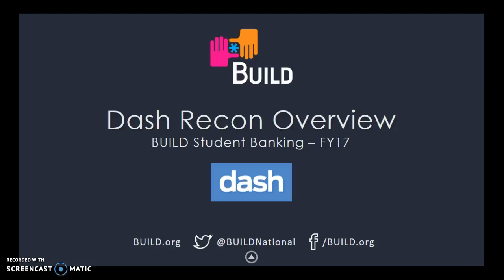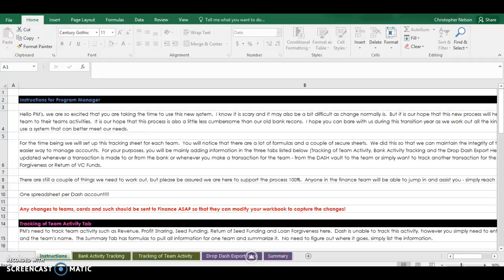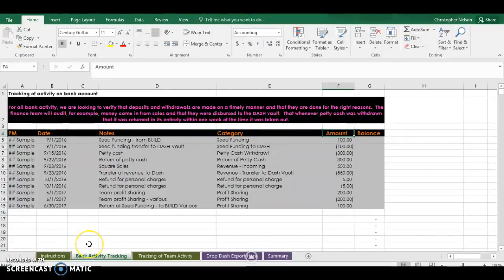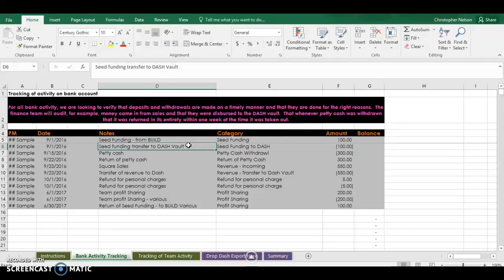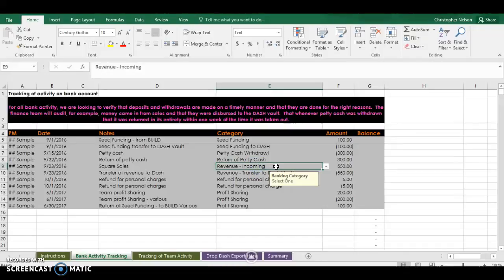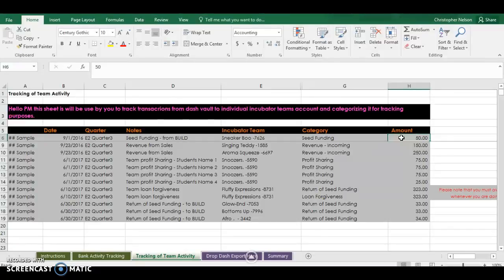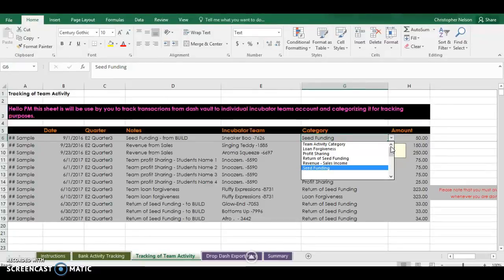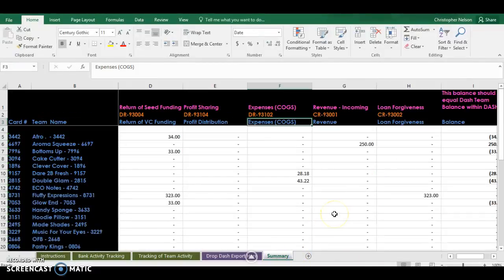Dash Reconciliation Overview Training FY17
A short 9 min overview of the new recon process to track BUILD student business team banking activity for Finance purposes.